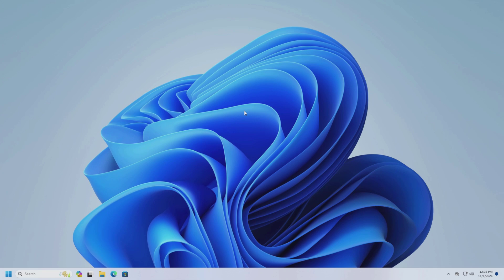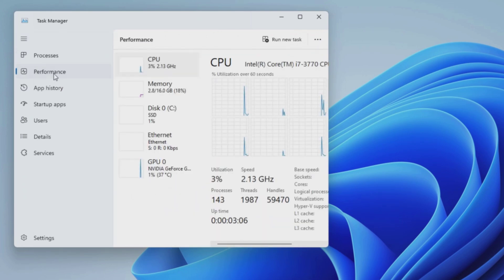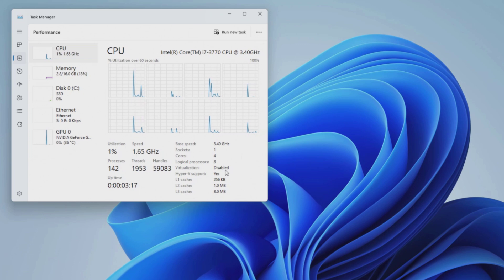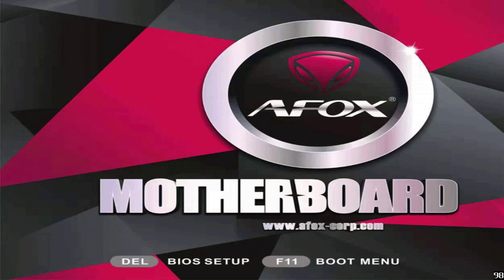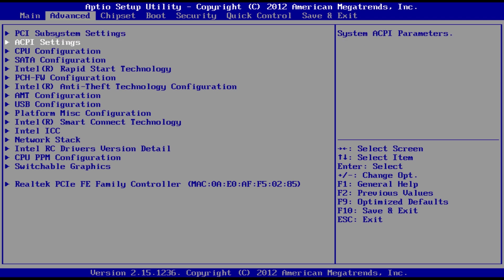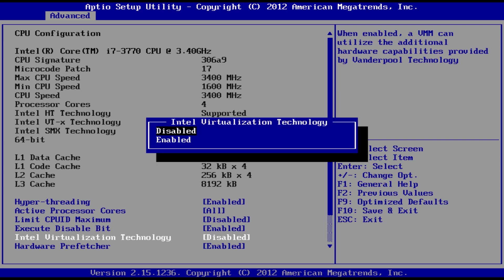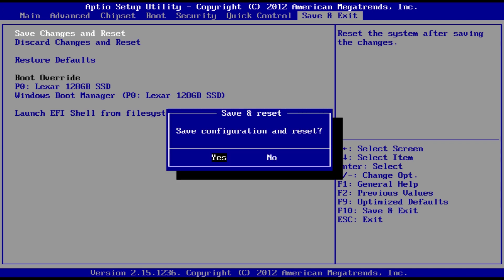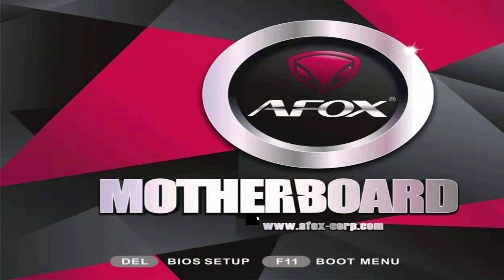How to Enable Intel CPU Virtualization Technology on Afox IH61-MA2 Motherboard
Title: How to Enable Intel CPU Virtualization Technology on Afox IH61-MA2 Motherboard

Description: In this step-by-step guide, learn how to enable Intel CPU Virtualization Technology (VT-x) on the Afox IH61-MA2 motherboard. Virtualization is essential for running virtual machines or using software like Docker, Hyper-V, or VMware. This tutorial covers BIOS settings and necessary configurations to unlock the full potential of your Intel processor. Perfect for tech enthusiasts, gamers, and developers looking to maximize system performance.

We'd love to hear your thoughts and suggestions. Until next time, keep learning, keep growing, and keep watching!